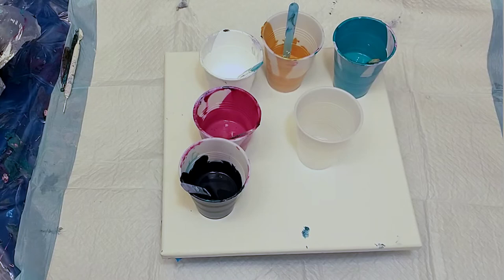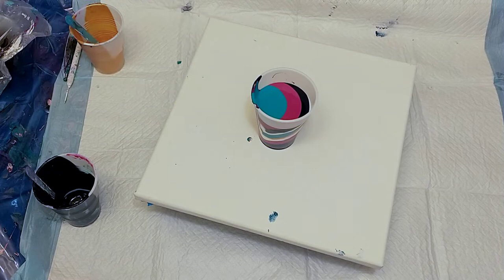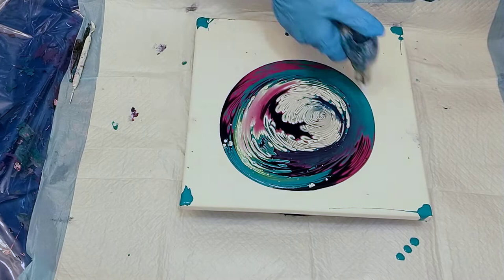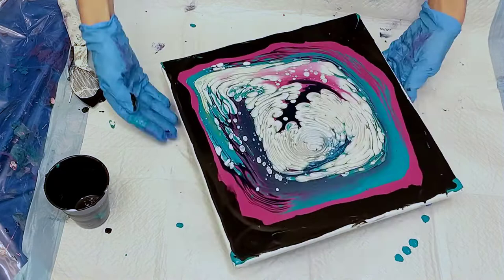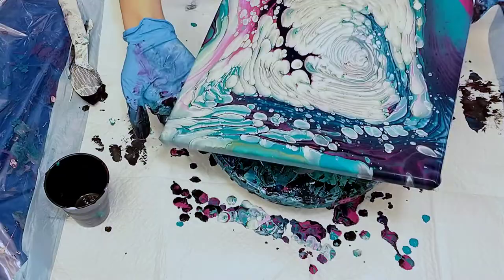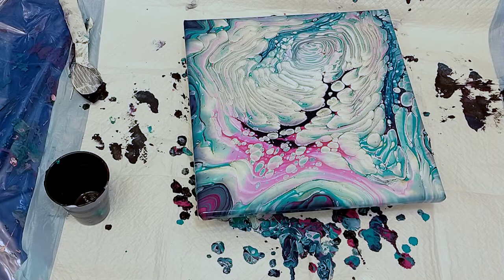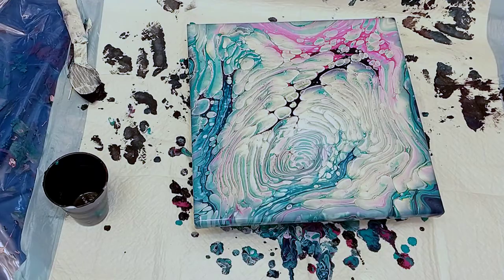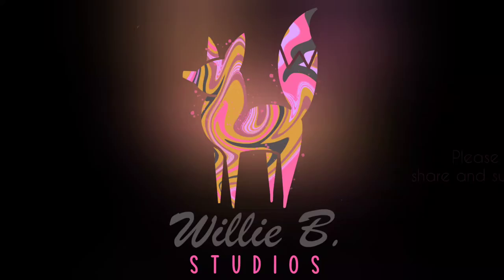#32 Translucent Cotton Candy Cloud Pour! Lovely effects! No Satin Enamels!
Hey all!
new cloud pour recipe in this video! only a couple of ingredients...they are super reactive! I'm excited to test it more in the upcoming videos!
Tiff * Willie B*

Colors used:

Titanium White /cloud mix
working on the new recipe...just needs more testing!

Prussian Blue
Custom Turquoise
Quin Magenta

All colors mixed 1 part paint to 2 or 3 parts US floetrol and add water to consistency.
3 second trace in the cup!

Eight Days of Hope donate, share, or volunteer if you can